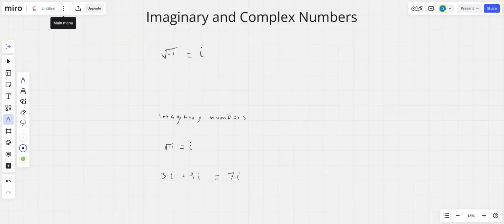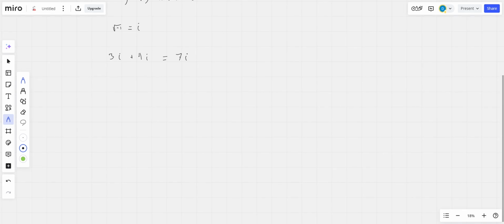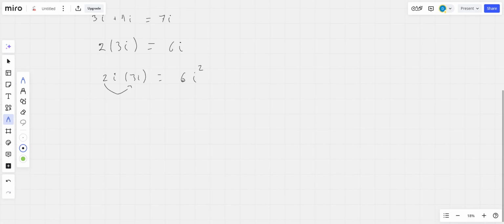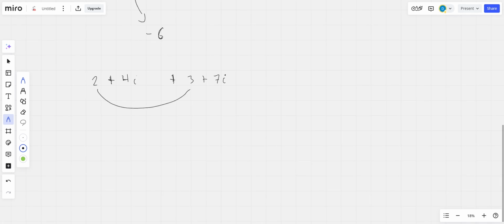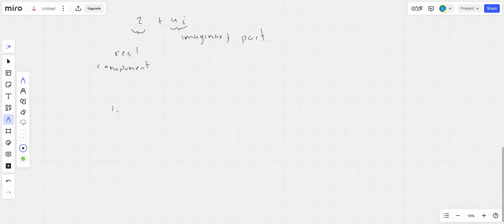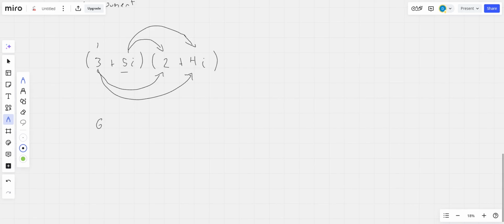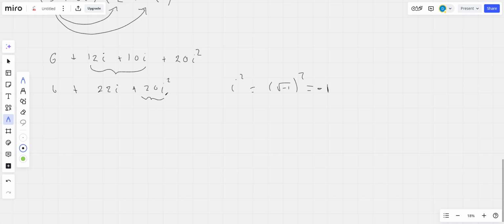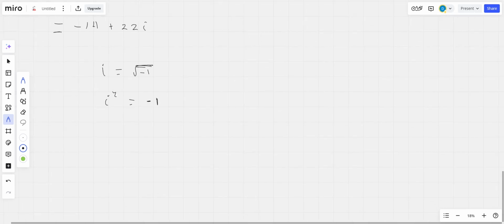Imaginary and Complex Numbers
College Algebra
Digital Learning & Academic Support

Tutor: Carlos R.